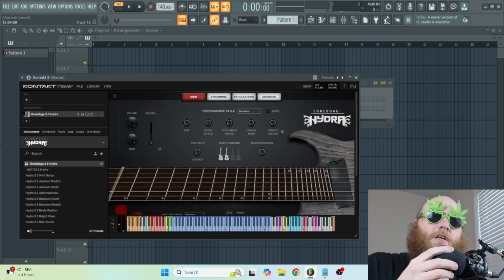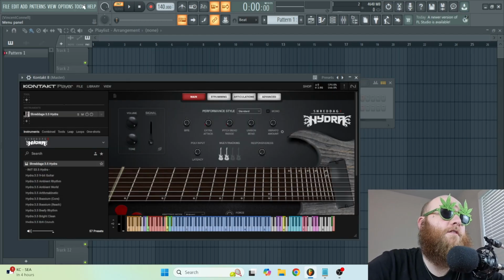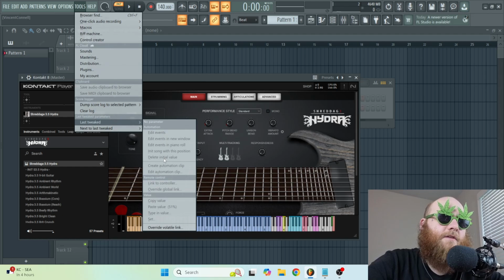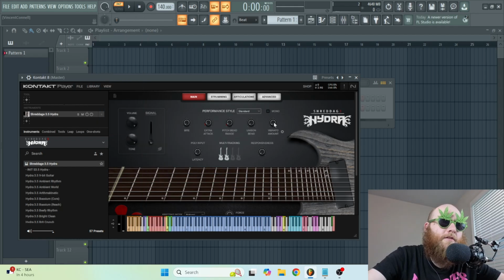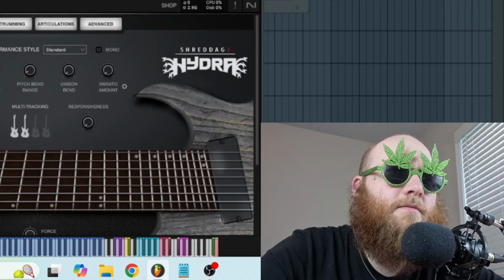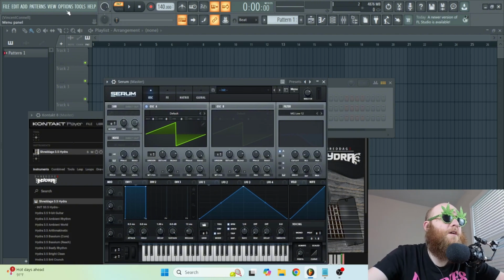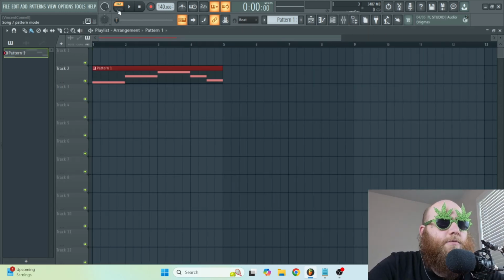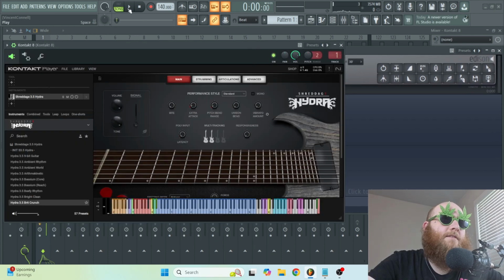How To Automate Vibrato Amount in Shreddage 3 Hydra inside Fl Studio (2025)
This might be too niche, but it stressed me tf out for a while so I figured it might be stressing other mfs tf out, so here ya go Trevor